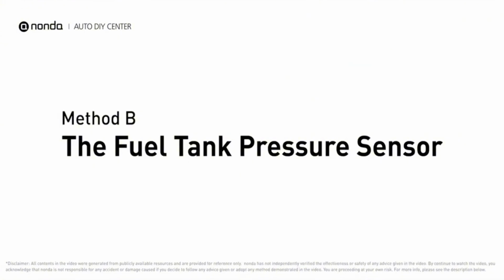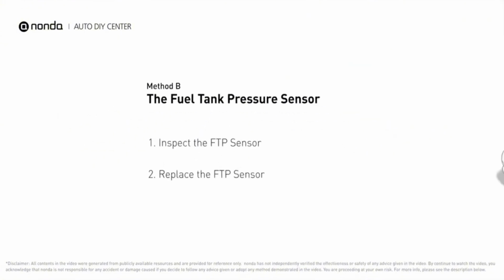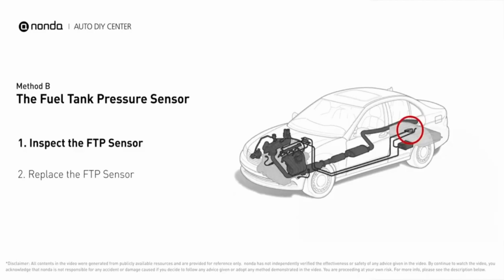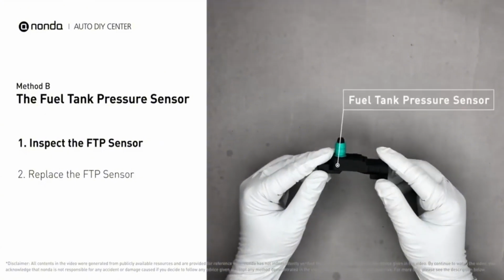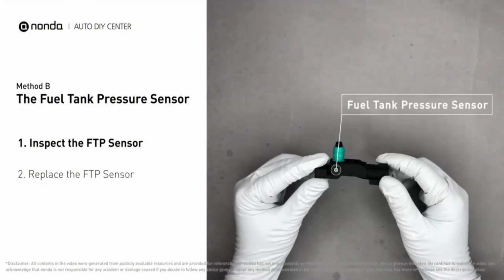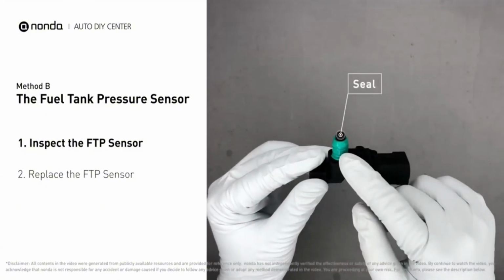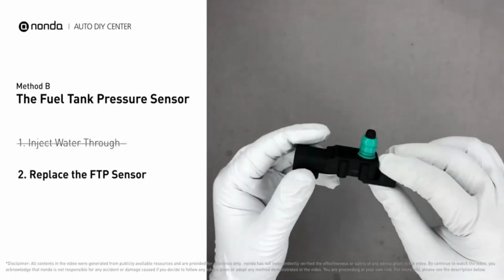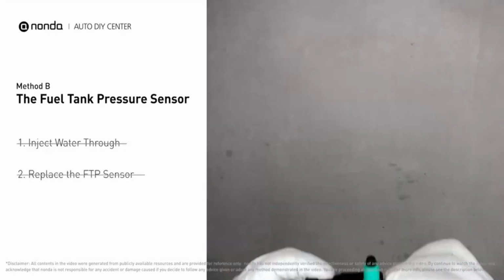2 Solutions to Fix P0450 & P0451